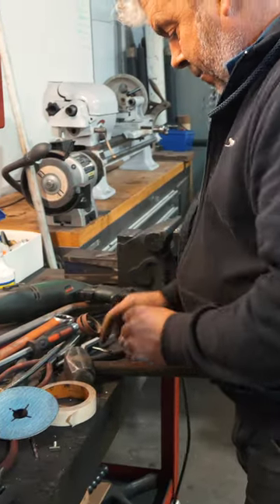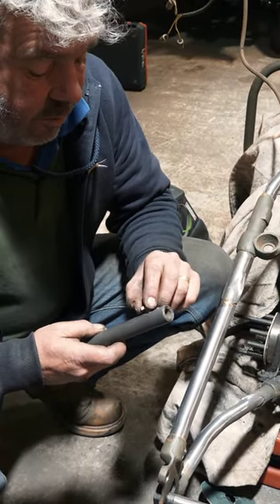Why use slugs?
Here Ash explains why he uses slugs go reinforce the frame when doing these types of repairs.